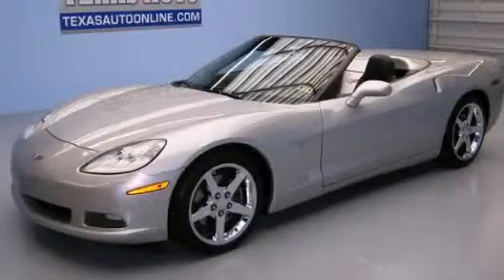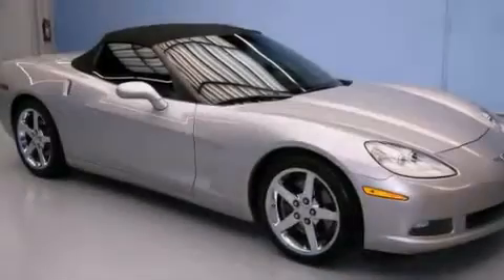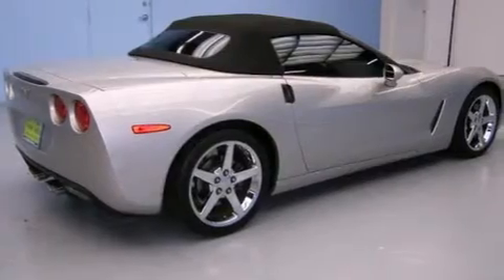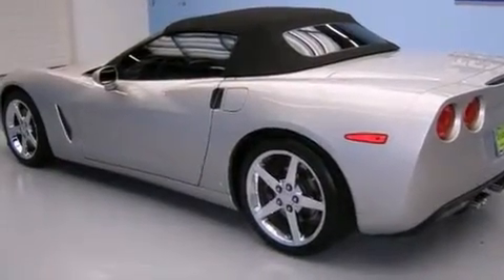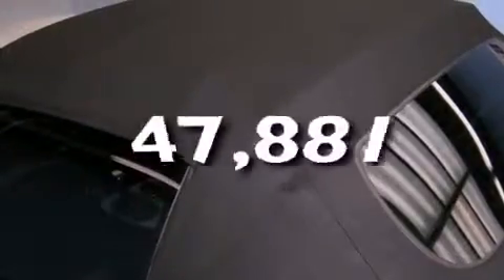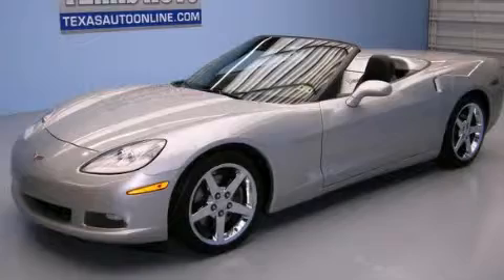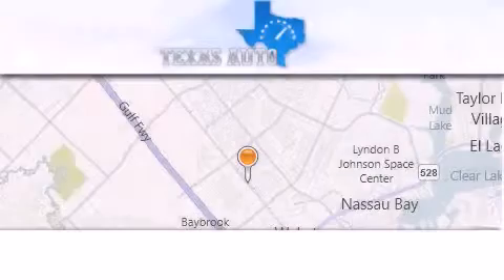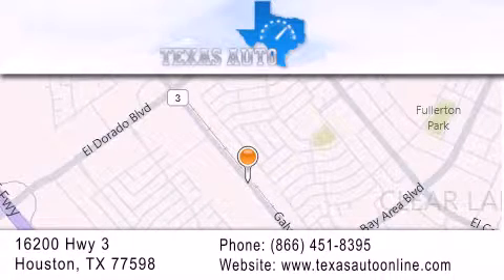2006 Chevrolet CORVETTE CONVERTIBLE Houston TX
We are proud to present this 2006 Chevrolet CORVETTE CONVERTIBLE .

 Year : 2006
 Make : Chevrolet
 Model : CORVETTE CONVERTIBLE
 Engine : 6.0L V8 SFI Engine
 Trans . : Automatic
 Exterior : Silver
 Miles : 47,881
 Interior : Black

 Preowned 2006 Chevrolet CORVETTE CONVERTIBLE Houston TX